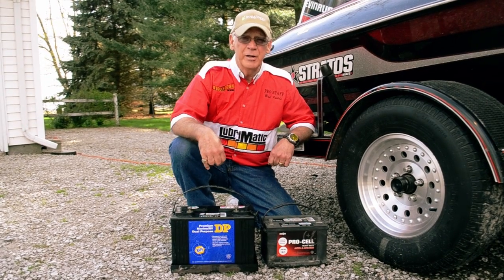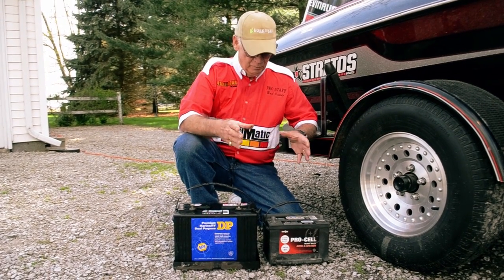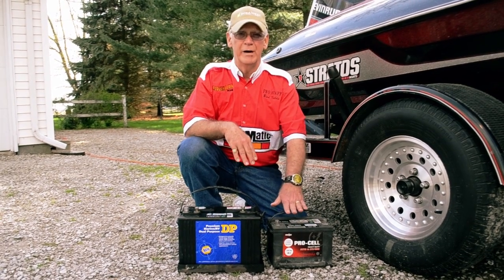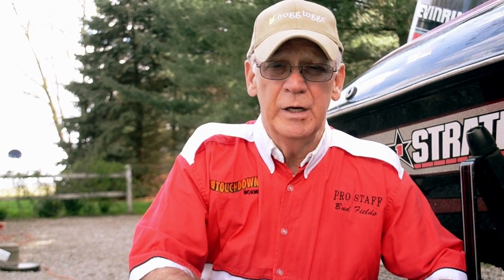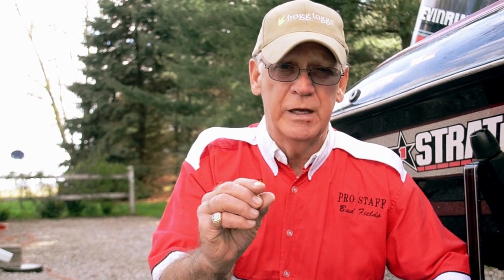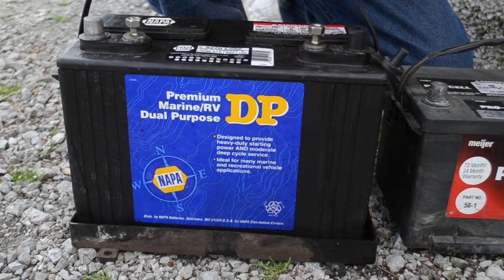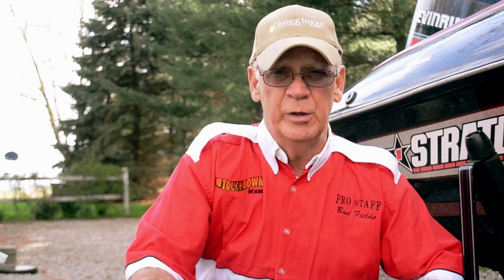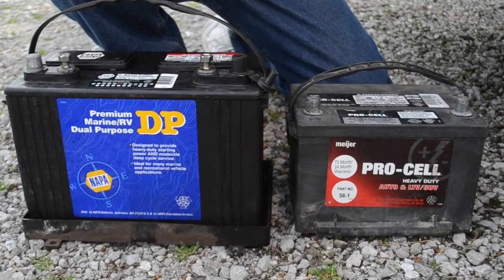Outdoors with Bud Fields: Auto vs. Deep Cycle Batteries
Bud explains the difference between auto and deep cycle batteries, and why you should only use deep cycle batteries in your boat.